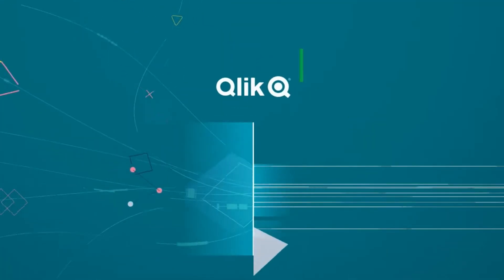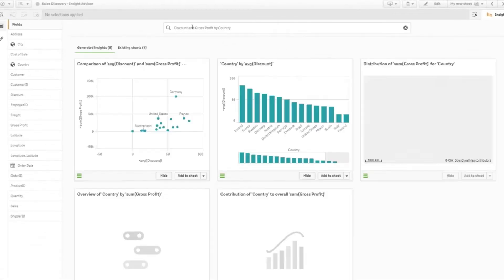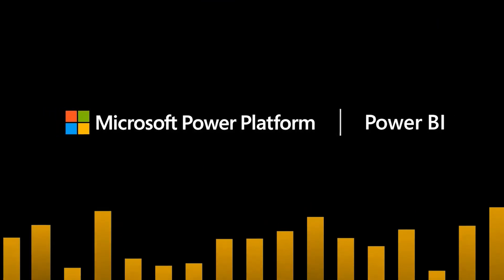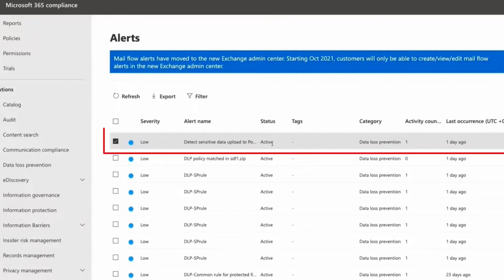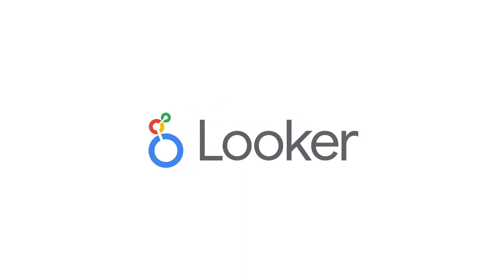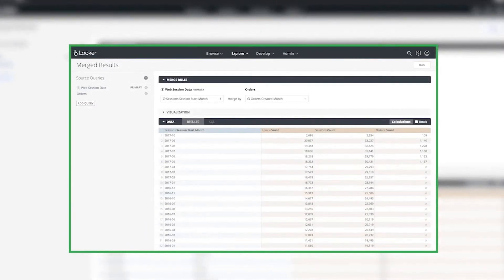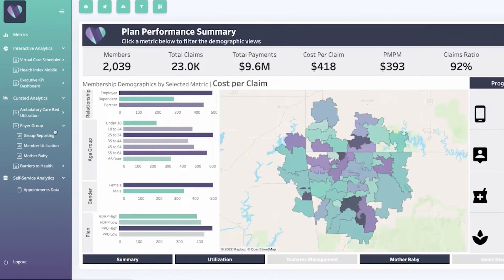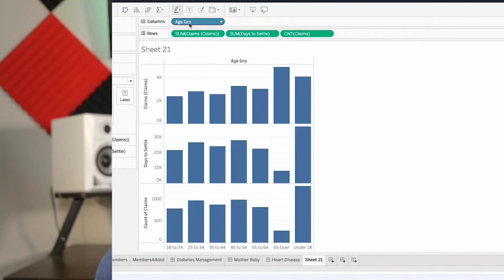The Best Embedded Analytics Tools (2023)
Embedded analytics have emerged as a game-changer, allowing organizations to integrate powerful data analytics capabilities directly into their existing applications and workflows. Watch this video to learn about the top embedded analytics tools that are revolutionizing how businesses analyze and visualize data.

EDITOR'S NOTE: The corresponding article was originally published in 2023 on TechnologyAdvice.com. This information may be outdated depending on time of viewing.

Footage courtesy of Qlik Sense, Microsoft Power BI, Powered by Looker, and Tableau.

➤ CHAPTERS
0:00 - Intro
0:56 - Qlik Sense
1:22 - Microsoft Power BI
1:47 - Powered by Looker
2:03 - Tableau
2:23 - Visit our website!

Written by: Stephen Porritt
Hosted and Edited by: Emmanuel Jordan
Psychic voice performed by: Kyle Heildebrand
Assets from Vecteezy.com